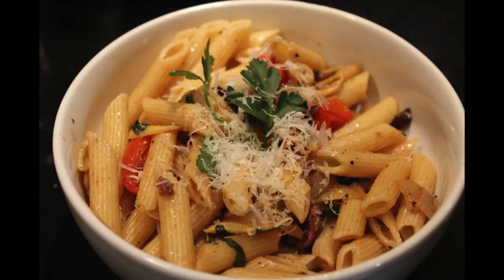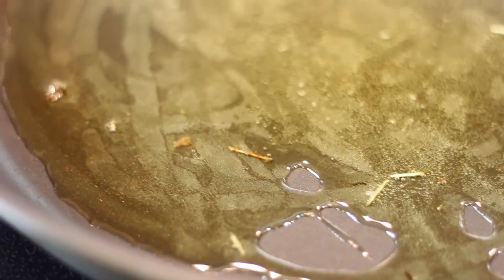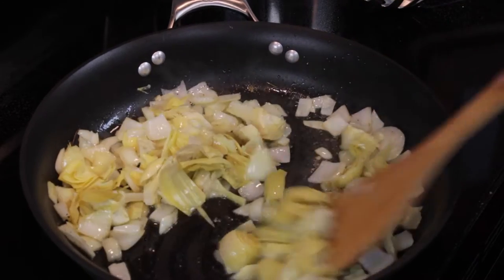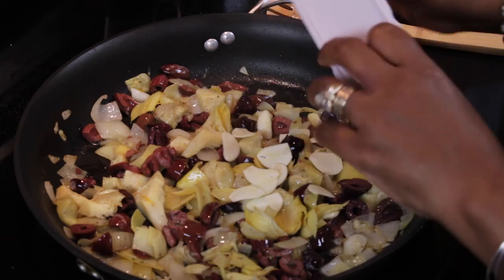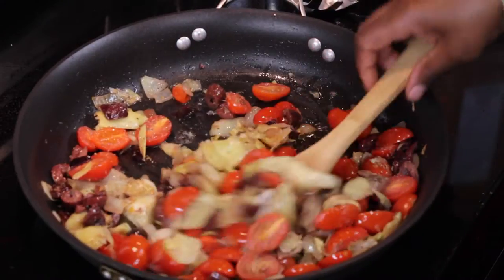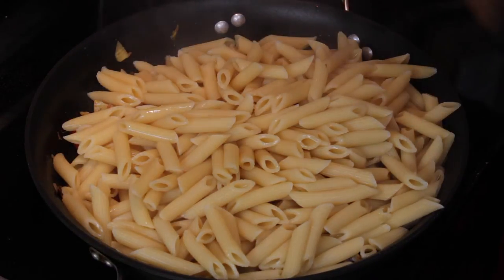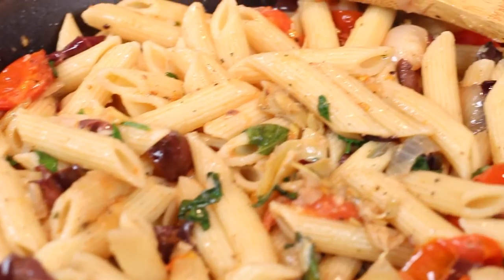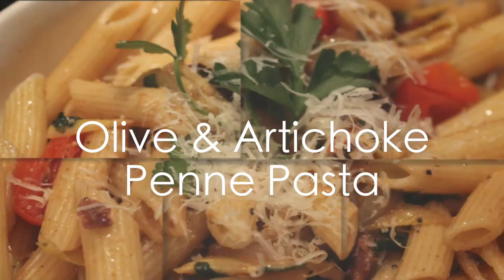Olive & Artichoke Penne Pasta